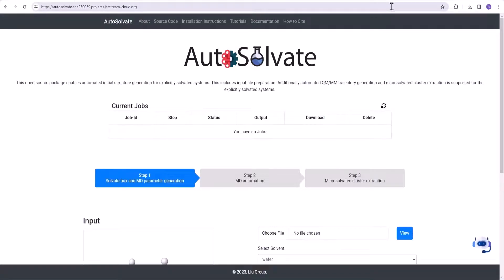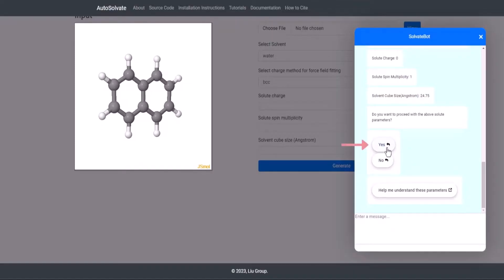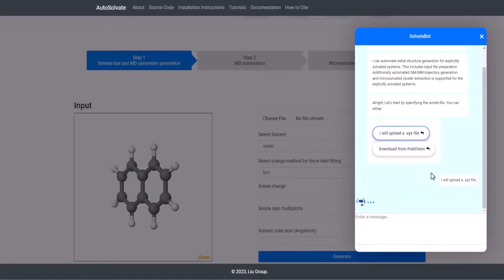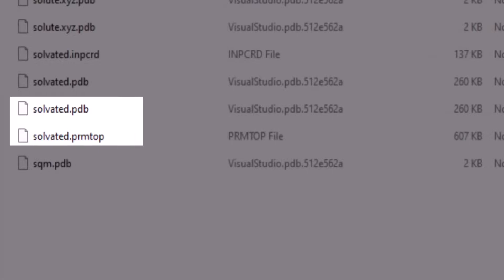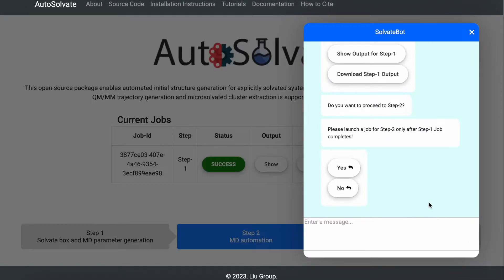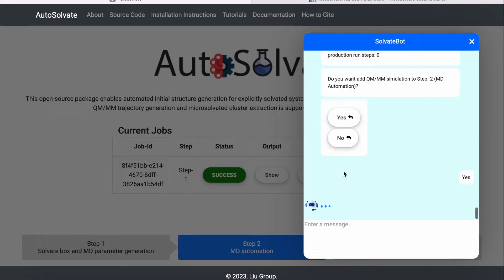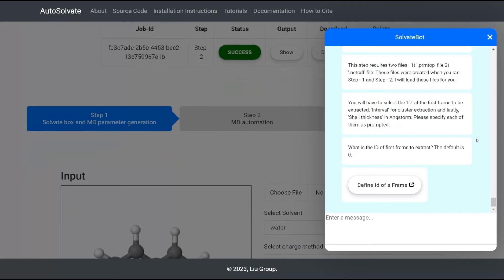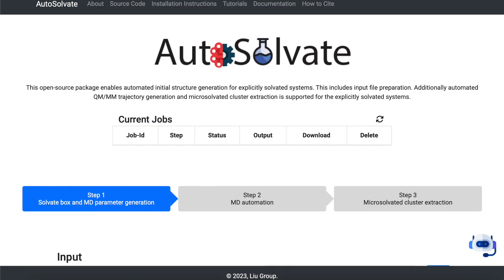AutoSolvateWeb Tutorial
This video demonstrates how the users of AutoSolvateWeb can perform QM/MM simulations of an arbitrary organic molecule in some common solvents via natural language conservations with the chatbot.

AutoSolvateWeb is a chatbot-assisted cloud-based computing platform to perform quantum chemistry calculations of solvated molecules.